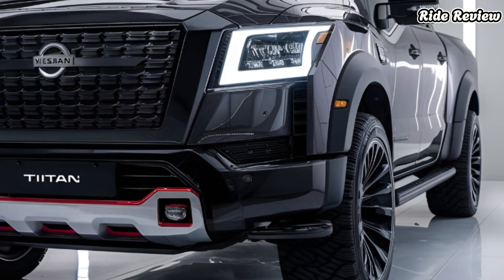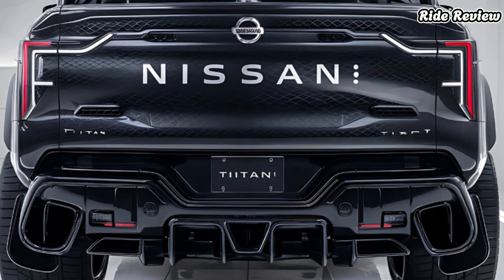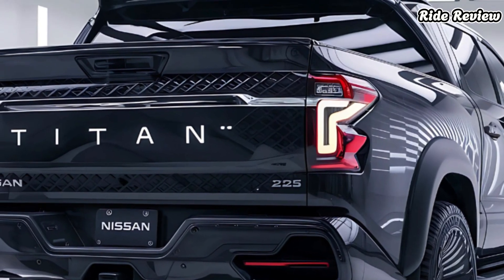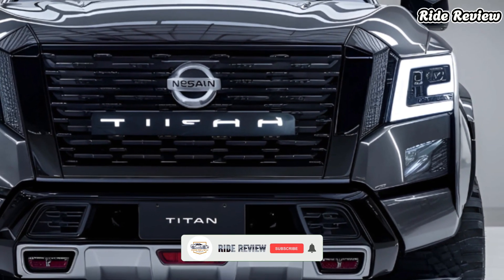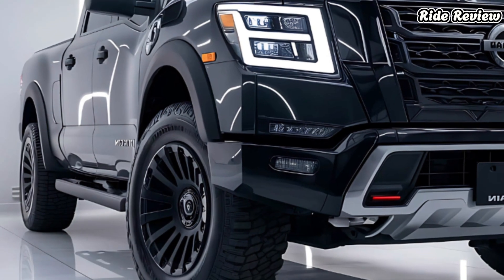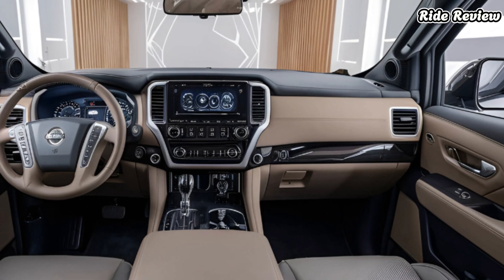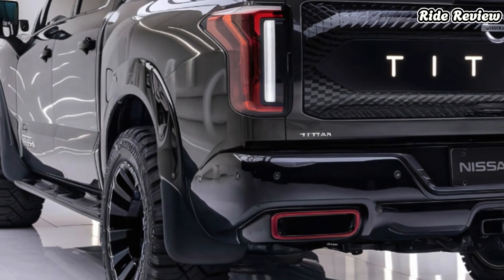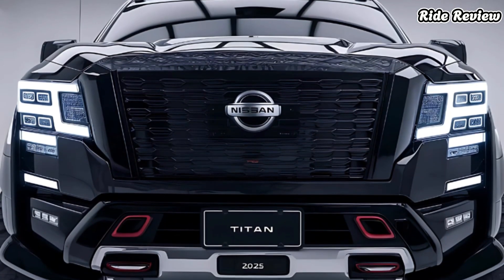Discover the Game-Changing Features of the 2025 Nissan Titan!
Let’s kick off today’s Ride Review with something bold—Nissan’s innovative Integrated Trailer Brake Controller. A game-changer for towing enthusiasts, this feature provides seamless braking coordination between the Titan and your trailer, enhancing control and safety. Whether you’re hauling a boat or a camper, this system takes the stress out of heavy-duty towing.

Now, onto the 2025 Nissan Titan itself. This full-size truck is all about rugged capability paired with modern comfort. Under the hood, you’ll find a 5.6L V8 engine, delivering a robust 400 horsepower and 413 lb-ft of torque. Paired with a smooth 9-speed automatic transmission, it offers power on demand, whether you’re climbing steep grades or cruising highways. The Titan is also ready to handle serious work, boasting a towing capacity of up to 11,000 pounds and a payload capacity of 2,400 pounds.

The Titan’s exterior design strikes a balance between aggression and refinement. The bold grille, available LED lighting, and muscular fender flares exude confidence, while new color options like Baja Storm Metallic add personality to its rugged frame. 20-inch aluminum alloy wheels and skid plates are not just for looks—they’re built to tackle tough terrain.

Inside, the 2025 Titan impresses with its focus on comfort and technology. The Zero Gravity seats offer exceptional support for long drives, and the cabin is remarkably quiet thanks to advanced acoustic glass and insulation. Technology takes center stage with a 9-inch touchscreen infotainment system supporting wireless Apple CarPlay and Android Auto. Plus, the available Fender Premium Audio System transforms your road trips into concert experiences.

Safety hasn’t been overlooked, either. The Nissan Safety Shield 360 suite comes standard, including features like Automatic Emergency Braking, Blind Spot Warning, and Rear Cross Traffic Alert. Additionally, the Titan features an Intelligent Around View Monitor, which provides a bird’s-eye view of your surroundings—perfect for navigating tight parking spots or hooking up a trailer.

Starting at $46,000, the 2025 Nissan Titan delivers serious value for its blend of power, tech, and utility. Whether you’re seeking a capable workhorse or a dependable family truck, this one’s got you covered.

Thanks for tuning into today’s Ride Review! Tomorrow, we’ll explore another exciting vehicle that pushes the boundaries of innovation.

2025 Nissan Titan
Nissan Titan review
full-size truck
towing capacity
trailer brake controller
Nissan Safety Shield
V8 engine truck
Nissan Titan towing
Titan interior features
Zero Gravity seats
Fender audio system
Nissan Titan specs
Nissan Titan price
full-size truck comparison
Nissan Titan towing test
2025 truck lineup
Nissan Titan technology
Apple CarPlay truck
truck infotainment
Nissan Titan off-road
2025 Nissan updates
Nissan Titan design
bold truck exterior
family-friendly truck
Nissan Titan hauling
Titan safety features
9-speed transmission
Titan towing performance
Titan 11,000 pounds
Titan payload capacity
Nissan truck review
best towing trucks
Nissan Titan cabin
trailer assist system
truck with tech
full-size truck comfort
Nissan off-road
Titan bold grille
Rugged trucks 2025
Titan Baja Storm
Nissan truck towing test
Intelligent Around View
Nissan Titan value
Nissan Titan luxury
Nissan Titan 400 HP
trailer control trucks
Titan rear view monitor
truck towing accessories
Titan vs competition
tough trucks Nissan
new truck release 2025
towing trucks comparison
truck buyers guide
powerful V8 trucks
family truck Nissan
Nissan Titan Fender
modern truck interiors
Nissan Titan hauling
Titan acoustic glass
Nissan Titan test drive
Titan durability test
2025 rugged trucks
truck for long trips
Titan with Zero Gravity
truck for families
Nissan Titan 2025 review
Titan features explained
off-road truck Nissan
Titan LED lighting
Nissan Titan reveal
titan truck colors
titan safety tech
best Nissan truck
Nissan Titan test
hauling with Titan
trailer-friendly trucks
Titan rugged frame
2025 truck specs
hauling test Nissan
Titan with Safety Shield
truck adventure ready
titan towing experience
Zero Gravity comfort
Titan daily driver
truck with 11K towing
new Nissan technology
Titan towing tech